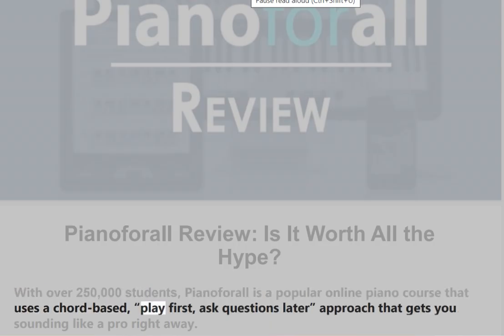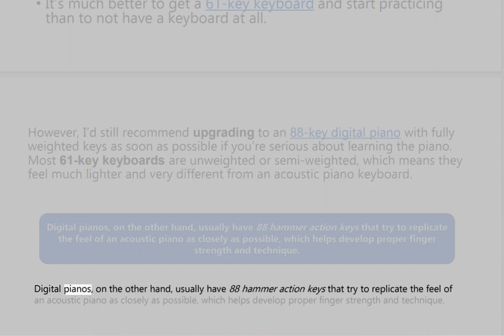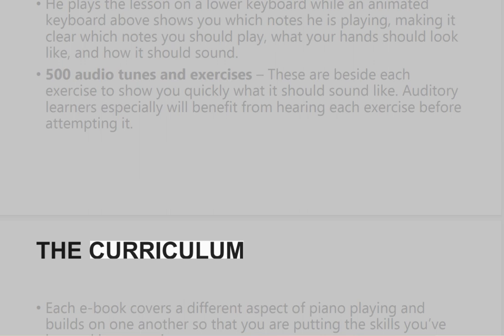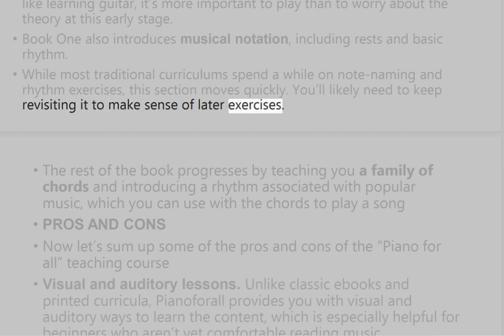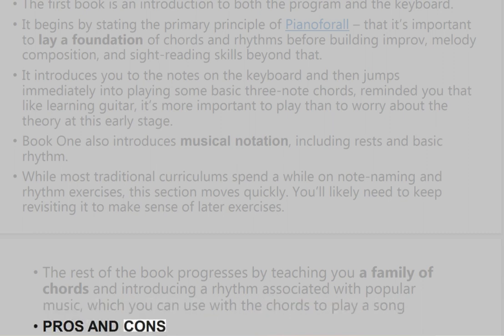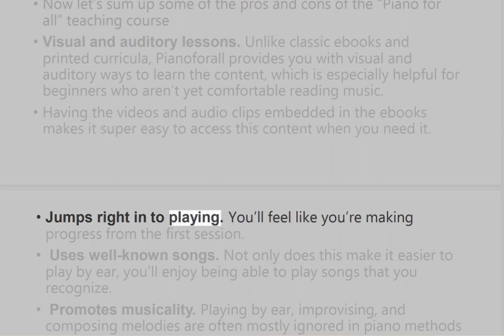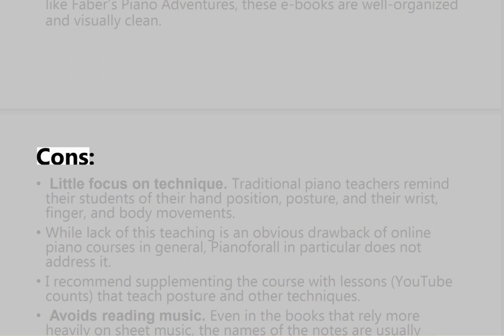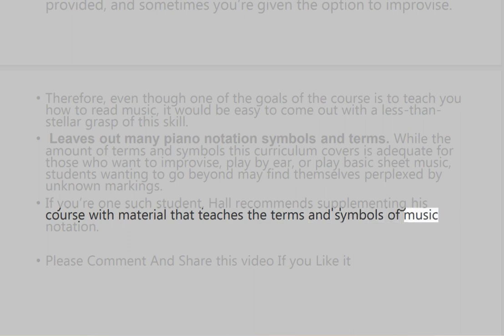Pianoforall Review - Is It Really For All?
⭑⭑⭑ Go to the PIANOFORALL website to watch a FREE SAMPLE LESSON

Pianoforall belongs to the most affordable and discussed piano learning program with over 300 000 users. I hope, this Q/A review will help you to figure out wether these piano lessons can be good for you, or not. In case of questions, or if you want to share your experiences with this piano course, don't hesitate to post them in the comment section.